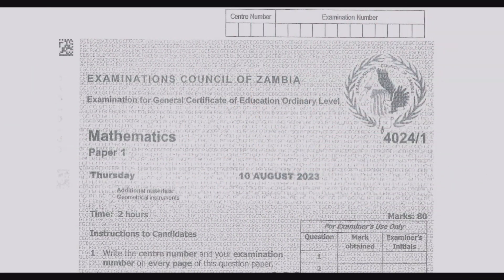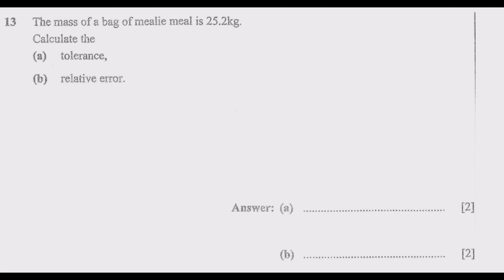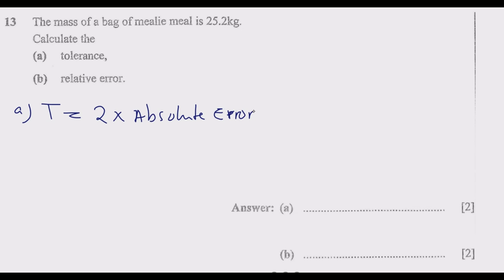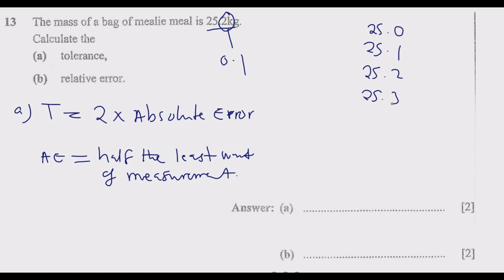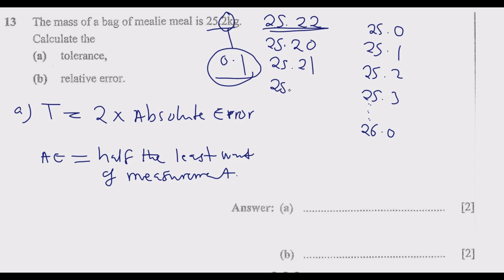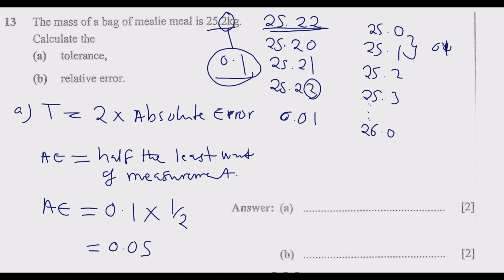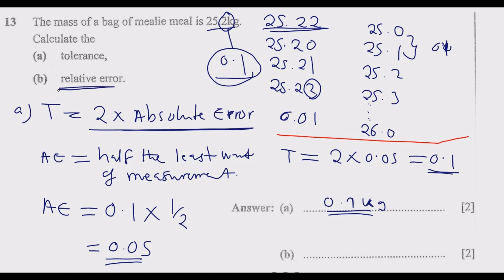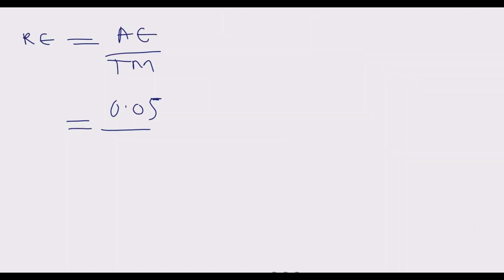2023 MATHEMATICS PAPER 1 SOLUTIONS Q13